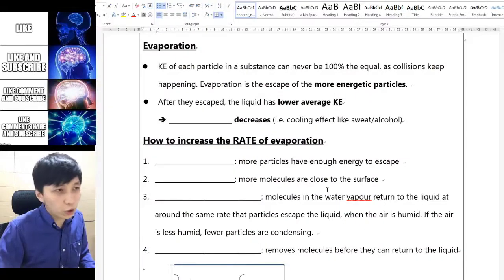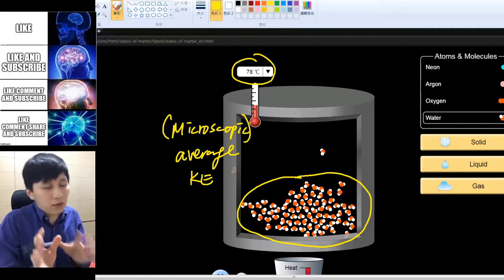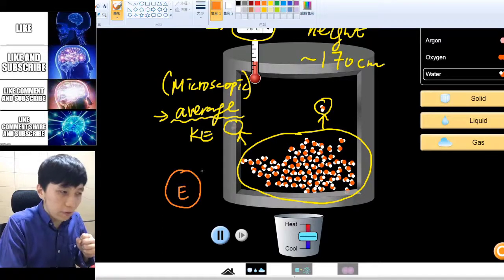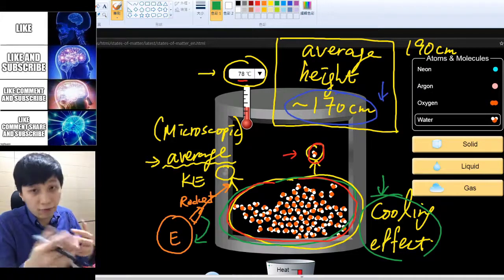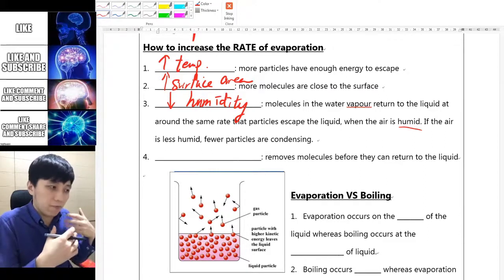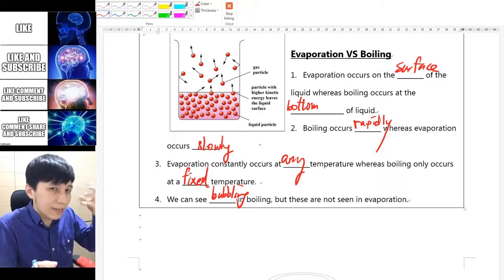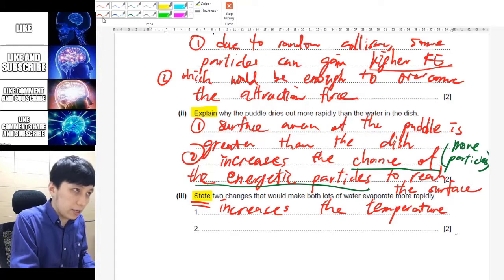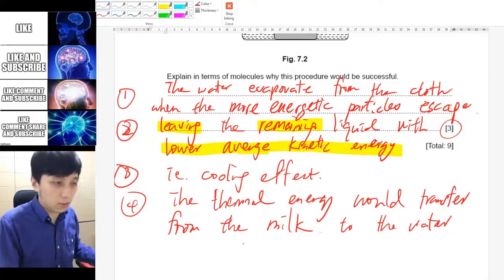Evaporation Vs Boiling - IGCSE Physics Ch.5 (Part 5)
00:00 Introduction
00:46 Particle Model
10:44 Fill in the blanks
17:11 ?
17:28 Past paper question